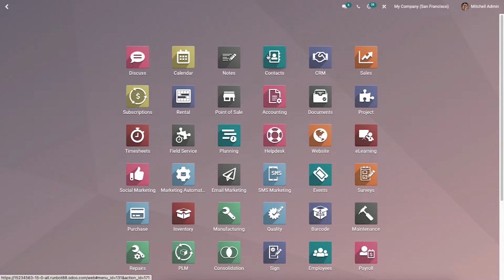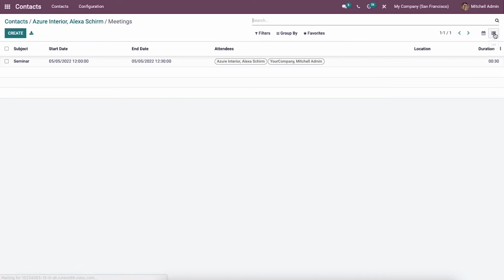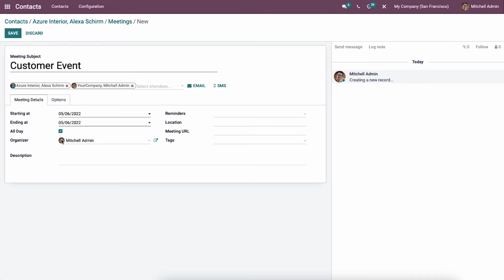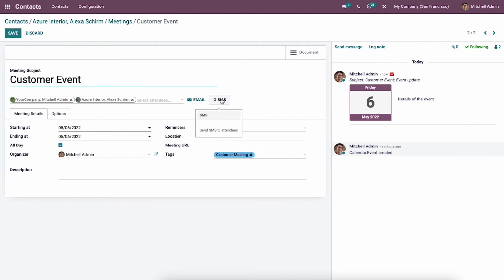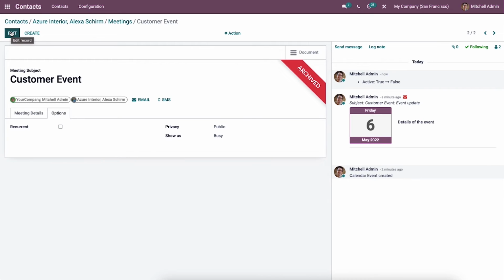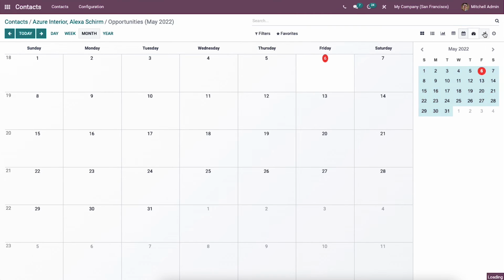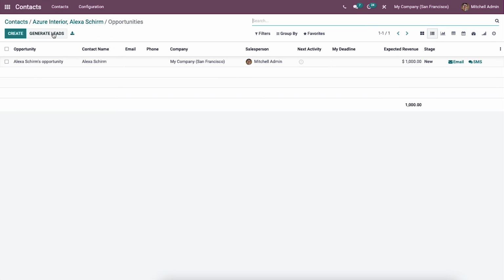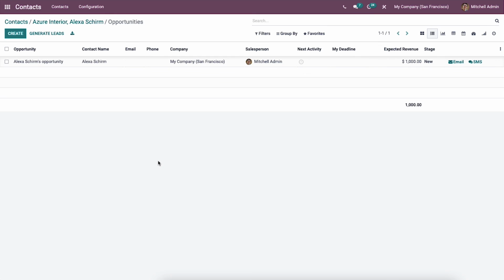How to Define Opportunities & Meetings in Odoo 15 Contacts Module | Odoo 15 Enterprise Edition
This video helps you know about Opportunities and Meetings in the Odoo 15 Contacts module.

Video Chapters
00:00 Introduction to Odoo Contact Module
00:32 Meetings Window
01:34 How to Create a Meeting
03:55 Options Tab
05:01 Opportunity

The details of customers and employees are stored easily using the Odoo 15 Contacts module. Most people keep the details of specific individuals on their smartphones or in books. Sometimes, it may be hard to search for a contact quickly.

Odoo 15 Contacts module resolves your worries to secure a contact detail fastly. On the other hand, a business environment plays a significant role in saving employees' contacts.

It is possible to record the opportunities, subscriptions, sales, meetings, and purchases of a particular contact using the Odoo ERP system.

All these activities manage smoothly through the Odoo 15 Contacts dashboard.